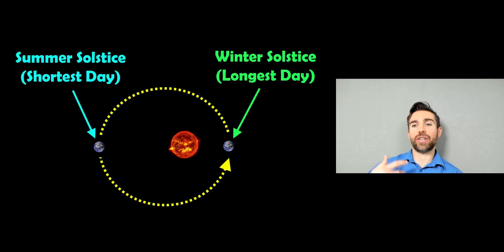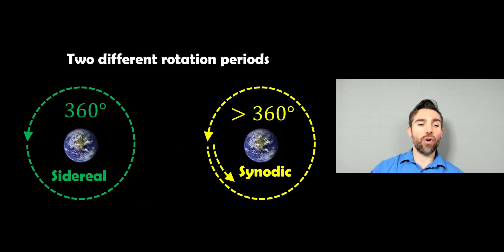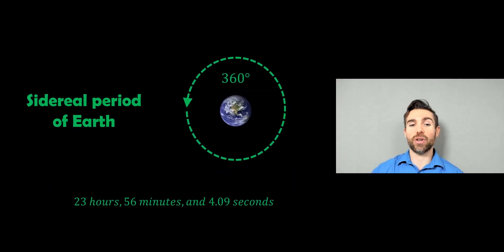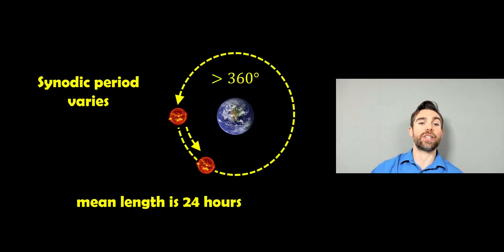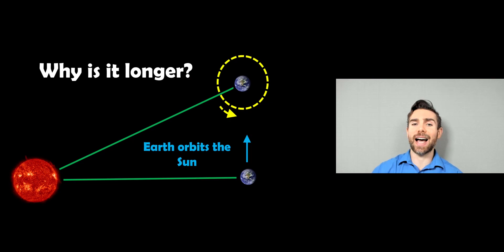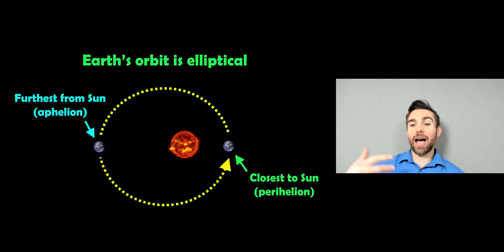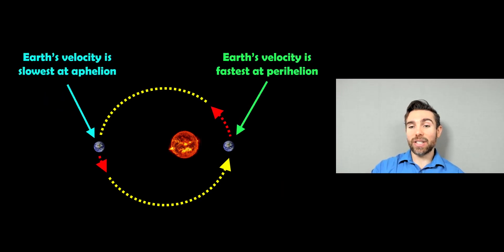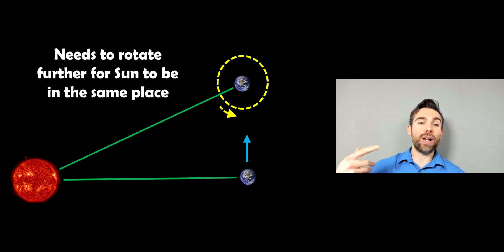The Winter Solstice Is Not The Shortest Day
Welcome, my name is Phil, and in this video I explain that the winter solstice is not the shortest day.

Most people assume that the longest day occurs at the summer solstice and the shortest at the winter solstice. While this might be true to for daylight hours it is not true for the full solar day.

To understand this we need to consider that there are two rotation periods associated with Earth, known as the sidereal and synodic (solar) periods. Sidereal and synodic orbital periods are not the same with synodic periods being longer than the sidereal period. The sidereal period is the time taken to complete one full rotation (360 degrees). This is the time it takes for the background stars to be in the same position again. The synodic period or solar day is the time between each noon. The reason for this is that the Earth has rotate further to compensate for its movement around the Sun. The Earth has to rotate a little bit more so that the sun is in the same location in the sky.

The important part here is that the solar day is variable and changes during the Earth's orbit around the Sun. The Earth's orbit is elliptical and has times when it is further away (aphelion) and closer (perihelion) to the Sun. At perihelion the Earth has a higher velocity and travels further between each noon. This means the Earth has to rotate even further to get the Sun the in the position in the sky. The winter solstice occurs close to the perihelion which is why it also why the longest solar days occur here.